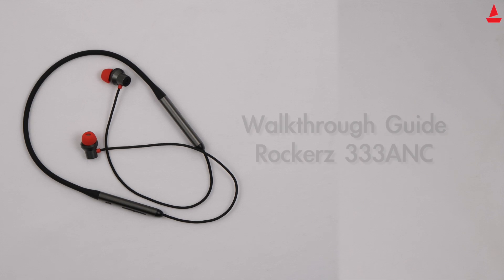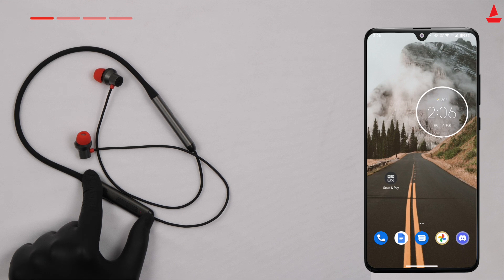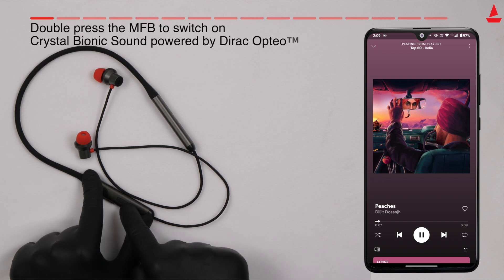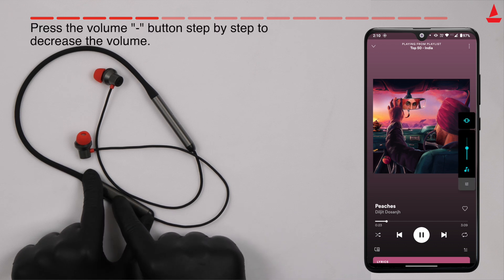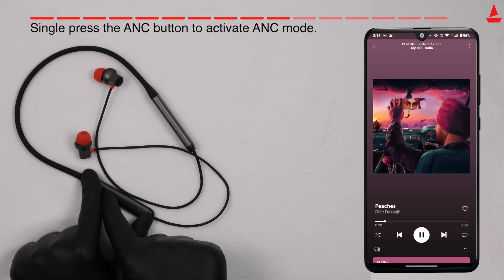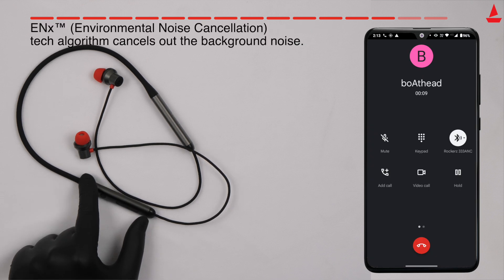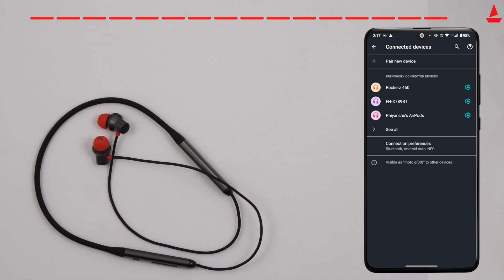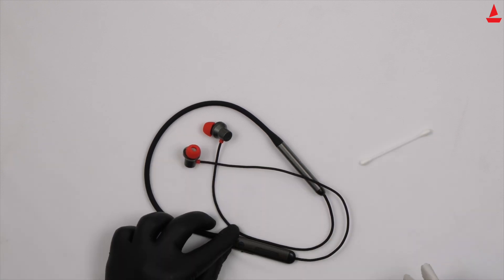boAt | Rockerz 333ANC | Walkthrough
Here's a step-by-step guide to Rockerz 333 ANC.